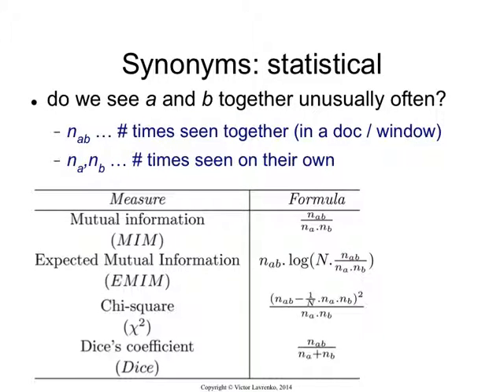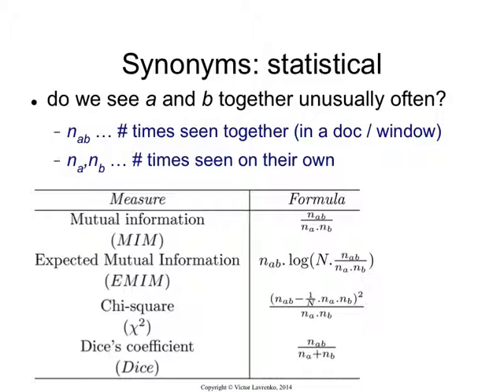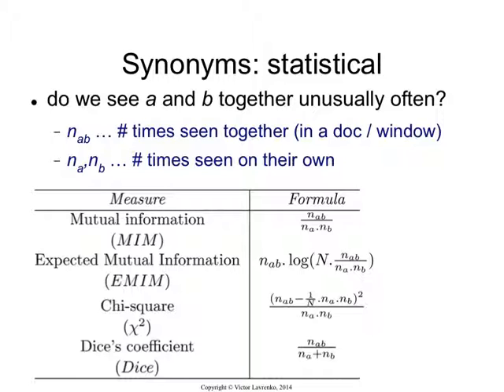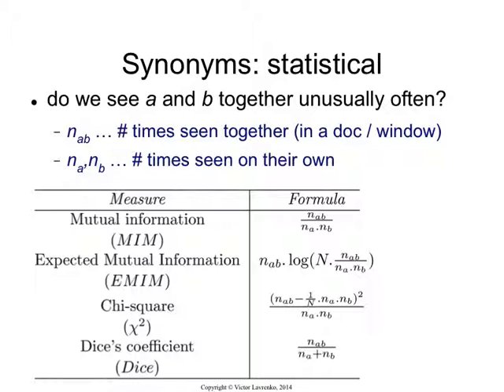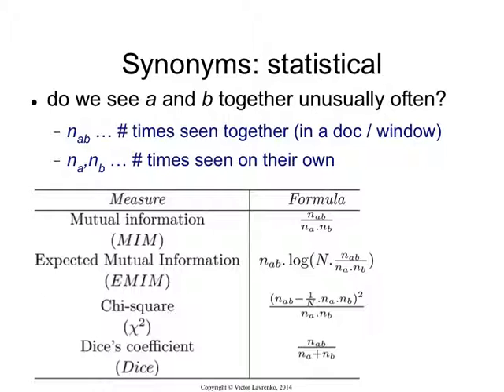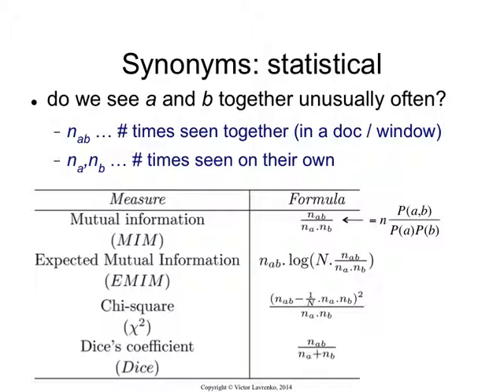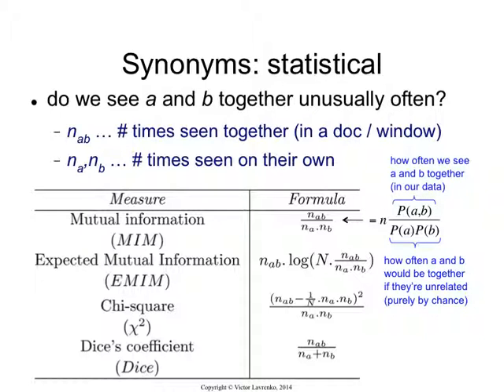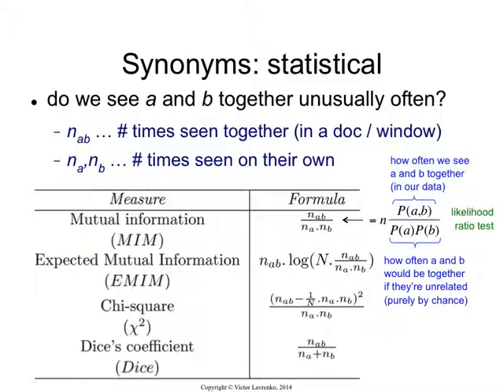IR4.14 Statistical synonyms